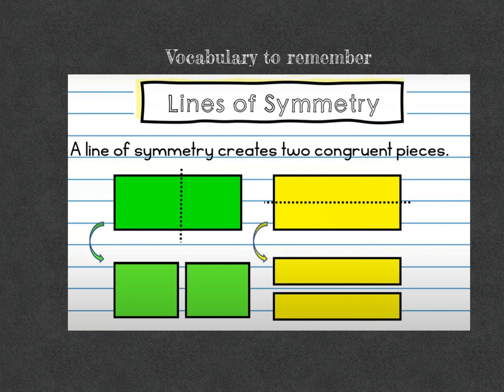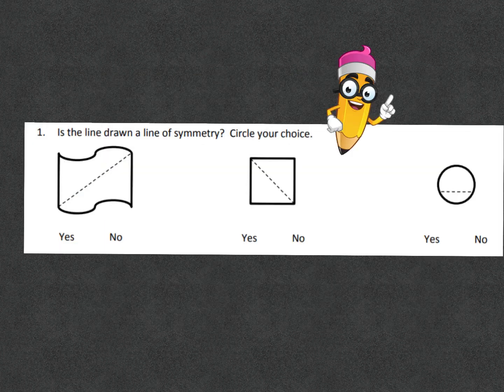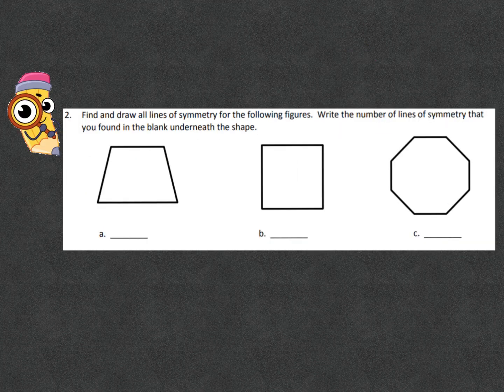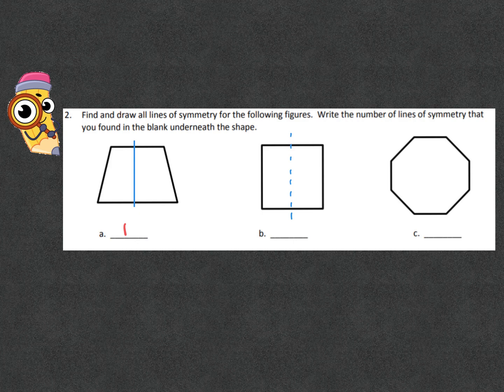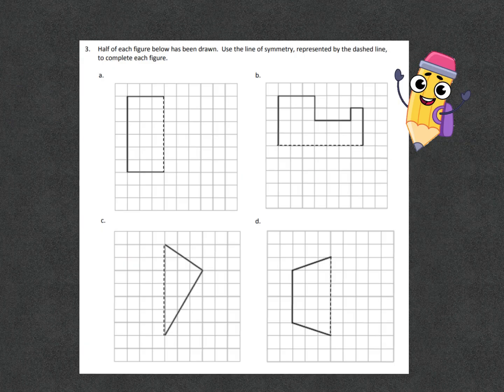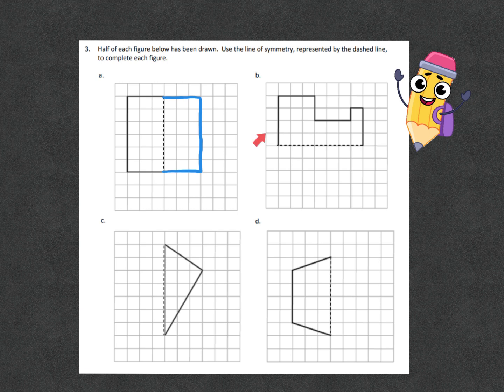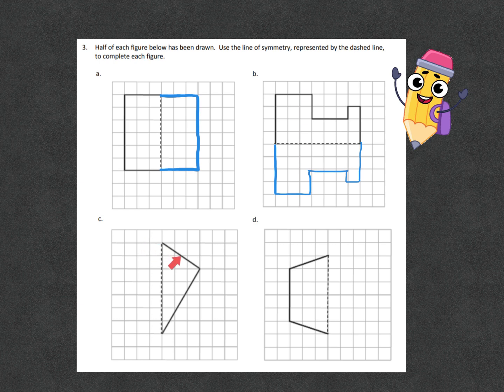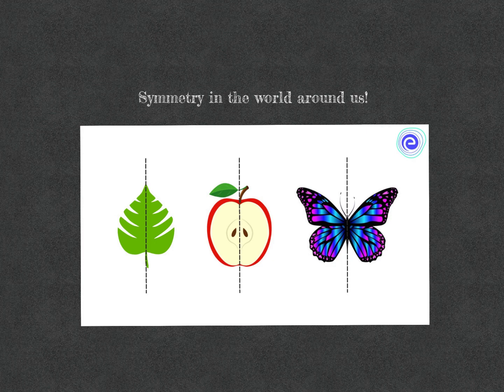MC 3 final draft